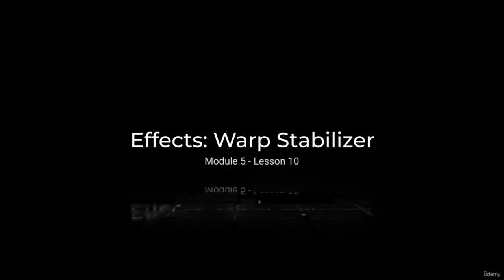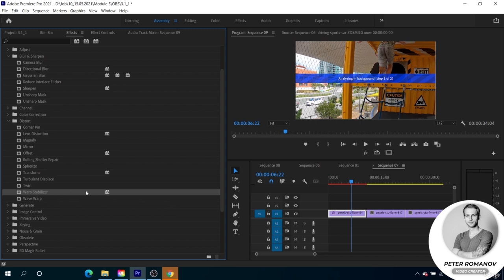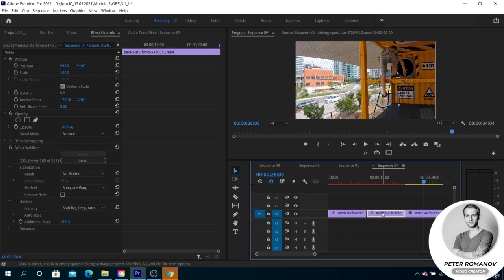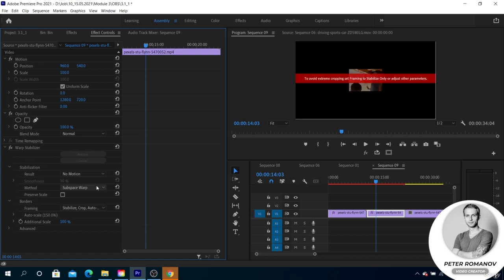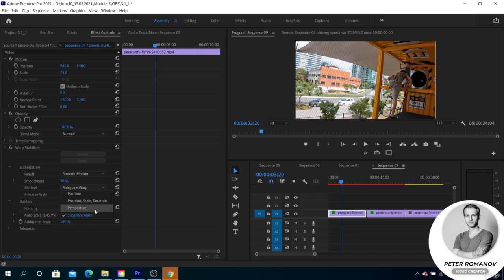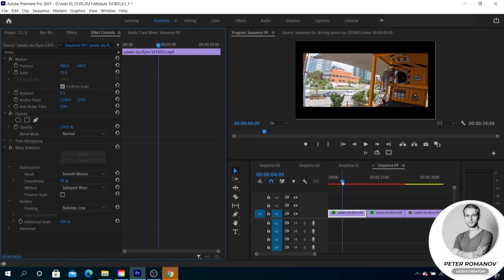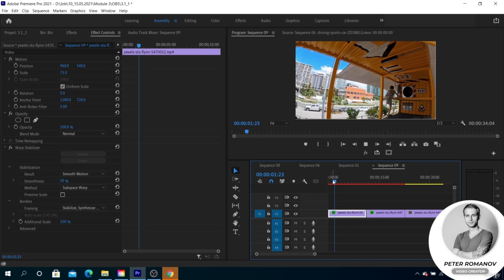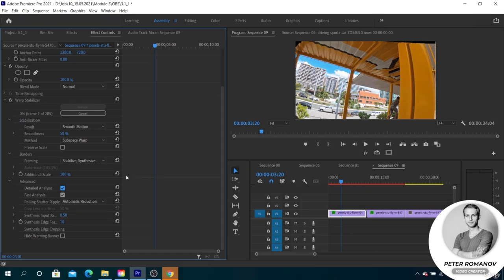043 Effects Warp Stabilizer - Adobe Premiere Pro Video Editing Course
043 Effects Warp Stabilizer - Adobe Premiere Pro Video Editing Course